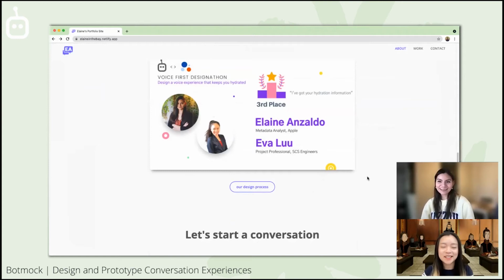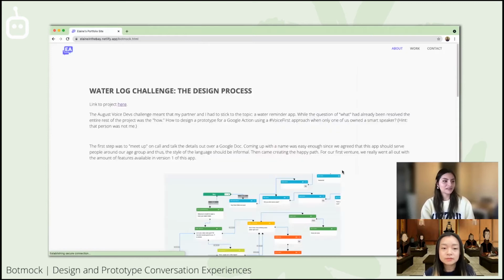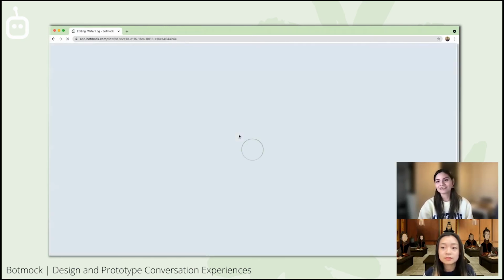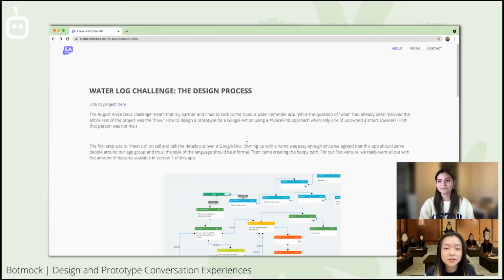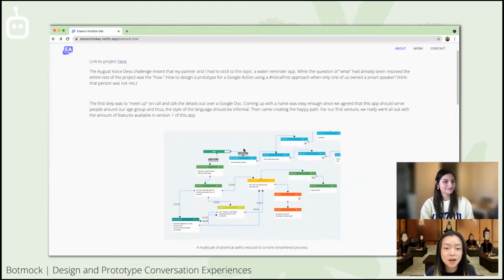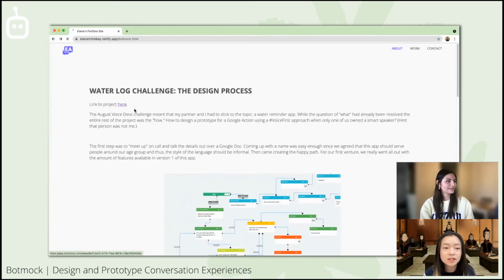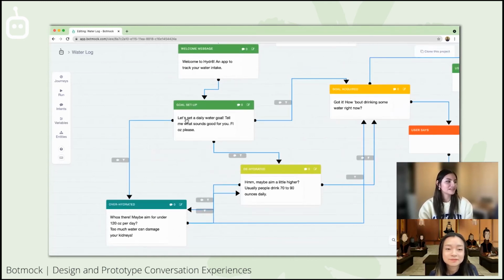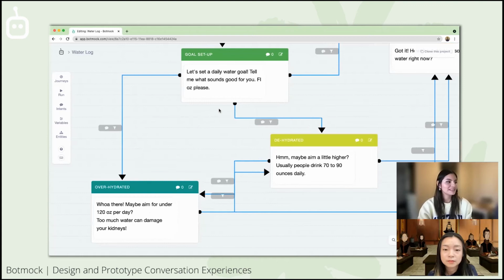Conversation Design Job Interview in 20 minutes with Elaine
Botmock has partnered with conversation designer Elaine Anzaldo to give you a 20 minute run-down of what a conversation design job interview could look like! What questions do hiring managers or recruiters ask in a conversation designer job interview? How should you construct your conversation designer portfolio? How do you explain your thought process and design choices in your conversation designer job interview?

Jump into a Botmock project now to enrich your portfolio

Elaine's blog post on how to get hired in CxD